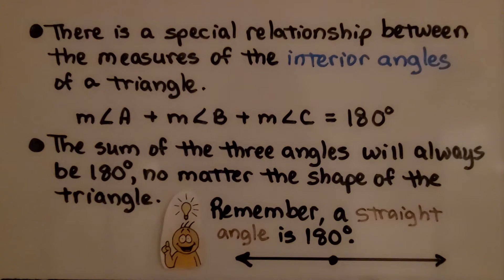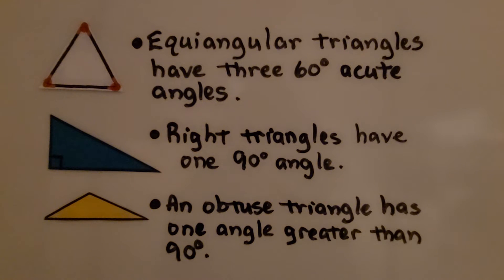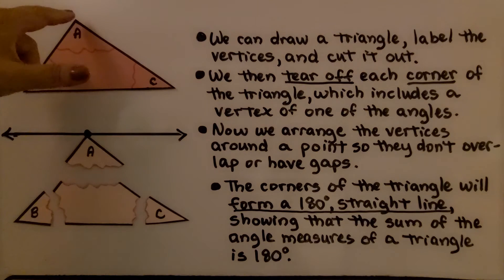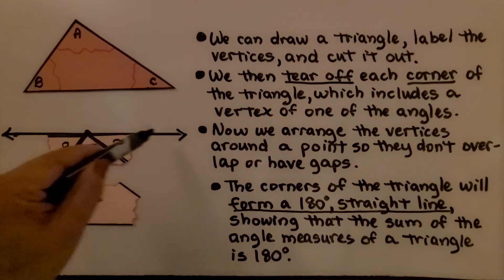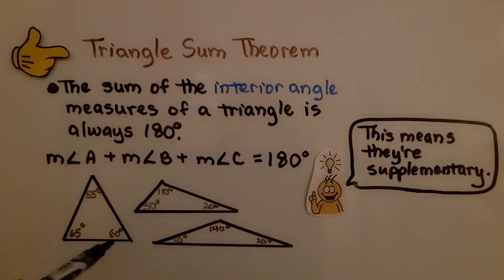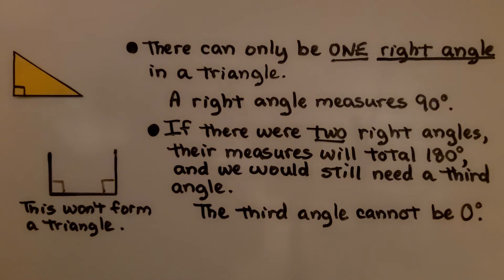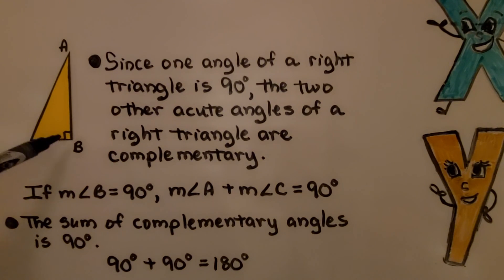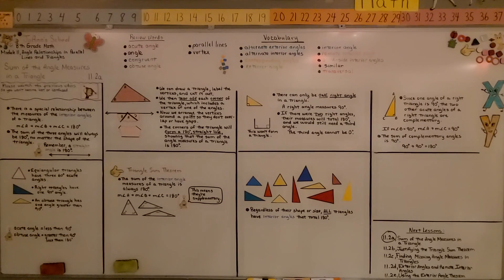8th Grade Math 11.2a, Sum of the Angle Measures in a Triangle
There is a special relationship between the measures of the interior angles of a triangle. The sum of the 3 angles will always be 180 degrees, no matter the shape or size of the triangle. We draw a triangle, label the vertices, cut it out. By tearing off each corner of the triangle, we arrange the vertices around a point to show they form a 180° straight line.  We introduce the Triangle Sum Theorem.  The interior measures of a triangle are supplementary. There can only be one right angle in a triangle, so the sum of the other 2 acute angles are complimentary.

Language: ‎English
2018 copyright
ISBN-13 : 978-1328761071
Item Weight : 2.85 pounds
Paperback : 608 pages
Product dimensions : 8.4 x 1.1 x 10.7 inches